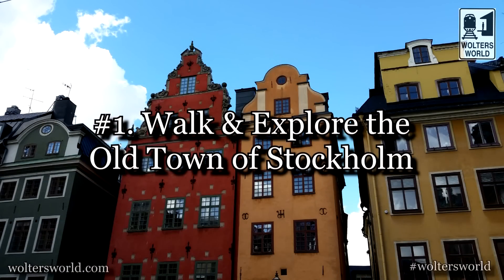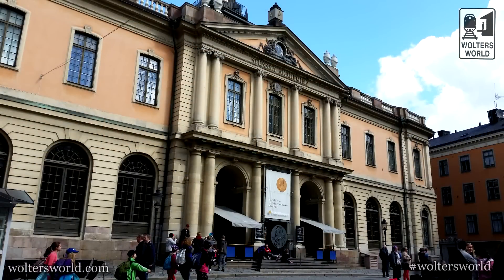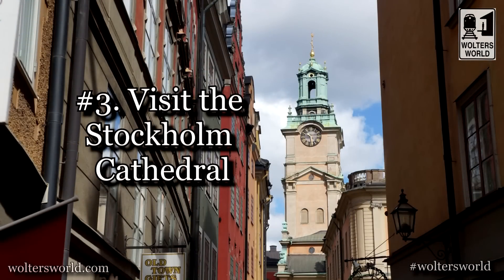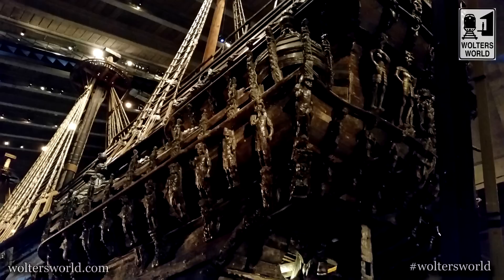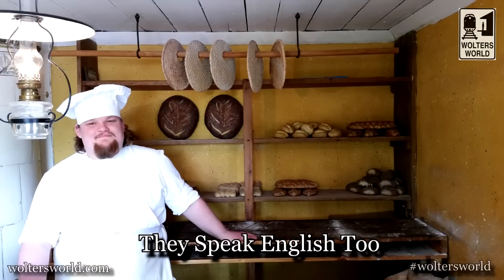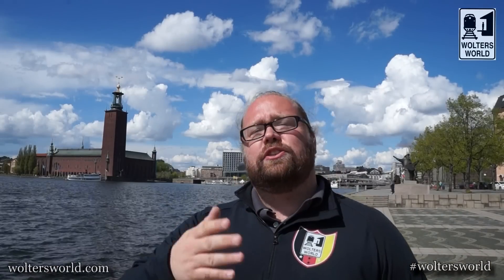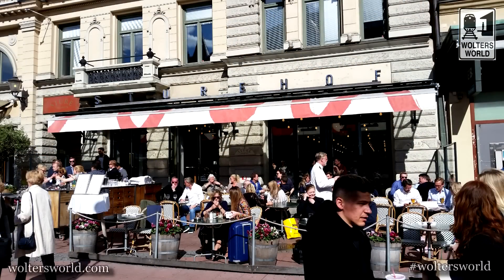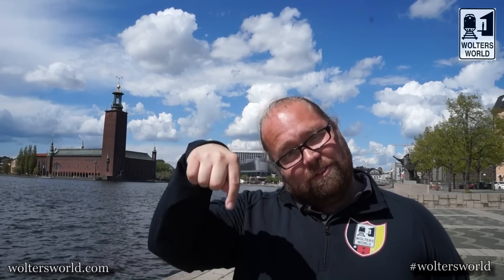Visit Stockholm - What to See & Do in Stockholm, Sweden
What to See & Do in Stockholm, Sweden. Our Top 10 Sights in Stockholm video leads you through the Royal Palace, the Vasa Museum and even talks about the "ABBA: The Museum" so if you are heading to Stockholm here are our favorite spots.